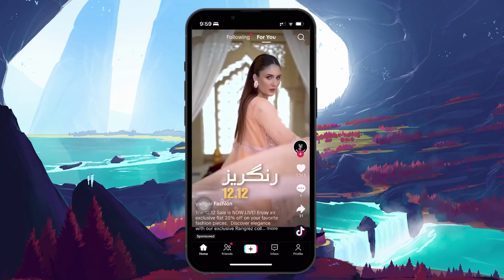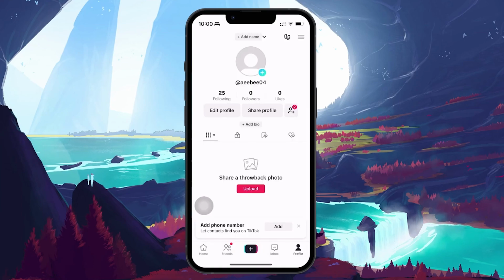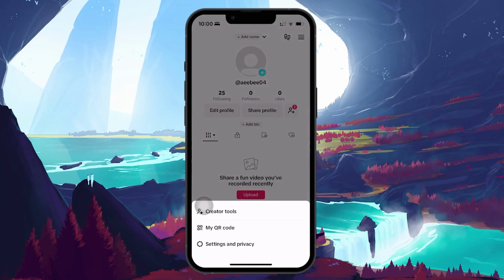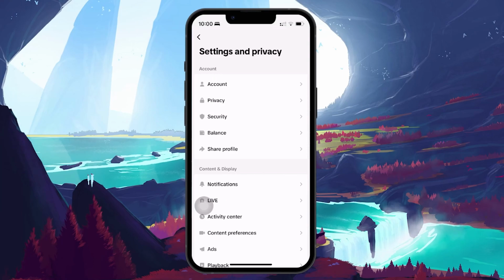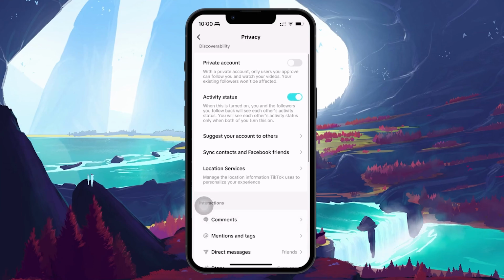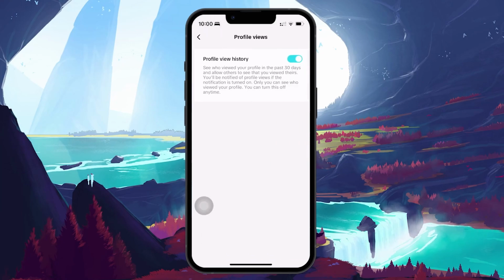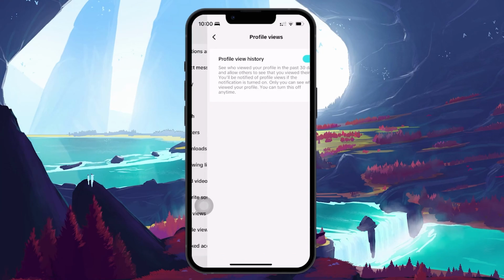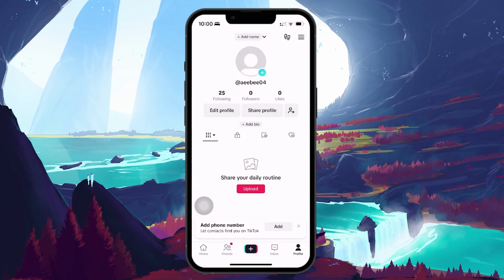How To Turn On Profile Views History on TikTok - Updated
A short tutorial on enabling the profile views history on Tiktok.

Timestamps:
0:00 Introduction
0:20 Access TikTok Settings
0:44 Enable Profile Views
1:09 Check Profile Views